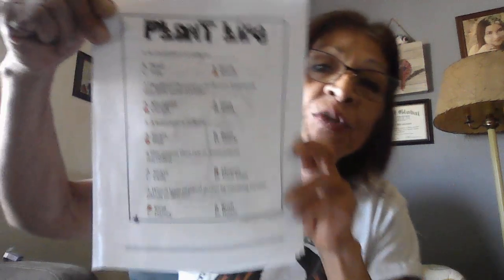4/16 3rd hr. Science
3.2 Insect Reproduction and Life Cycle
Lesson Vocabulary